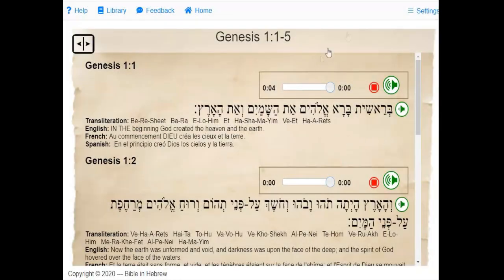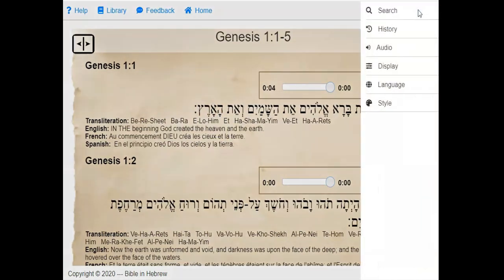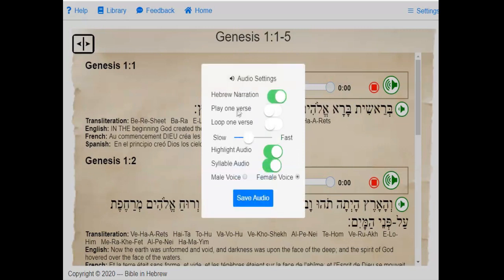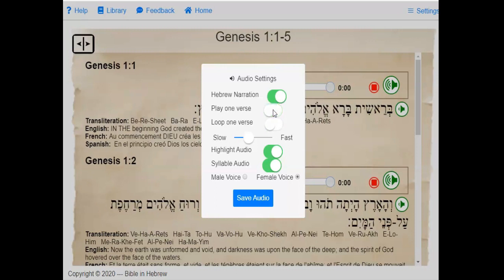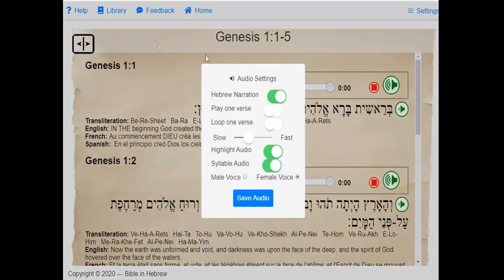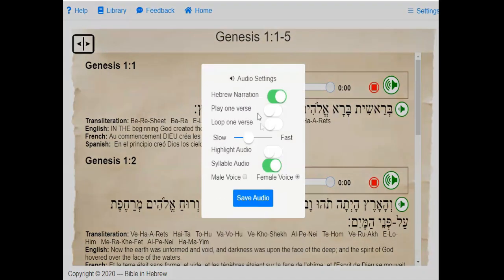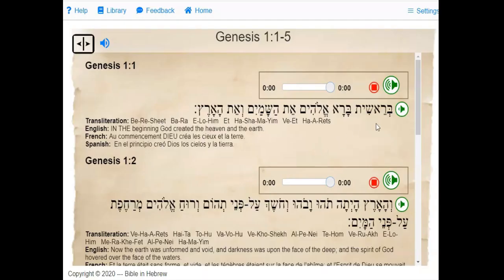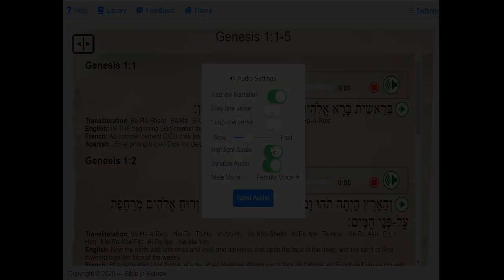Bible in Hebrew: How to Use Audio Features [Tutorial]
This video demonstrates how to best make use of BibleinHebrew.com's many audio features, including narration and syllable-by-syllable pronunciation.

Question: Which audio feature would you use the most?

Consider becoming a member for $7.90 a month or $79 a year.